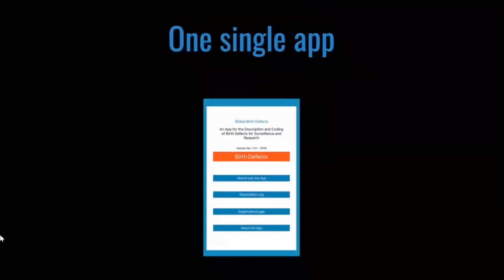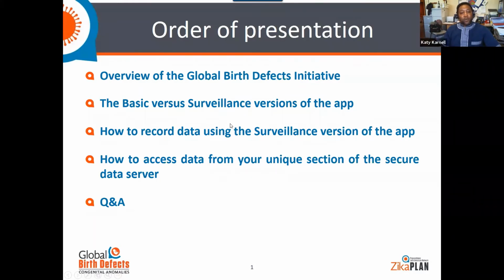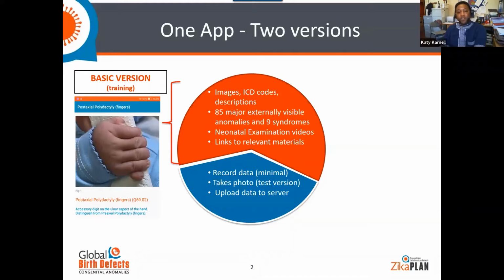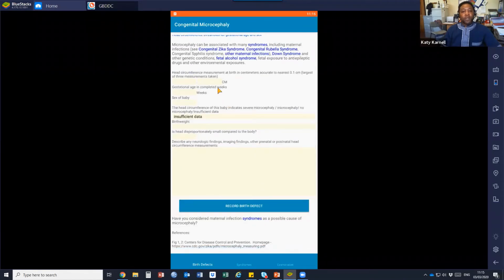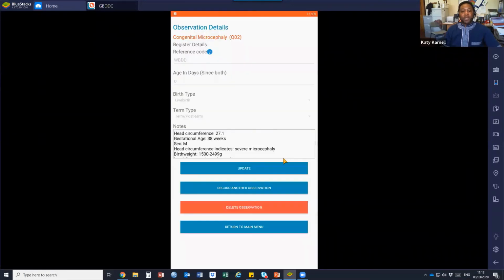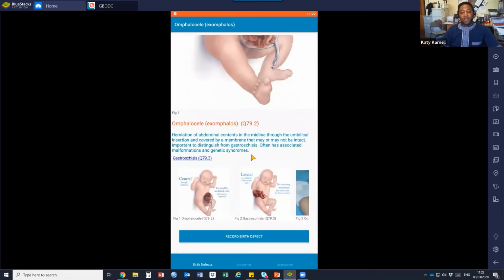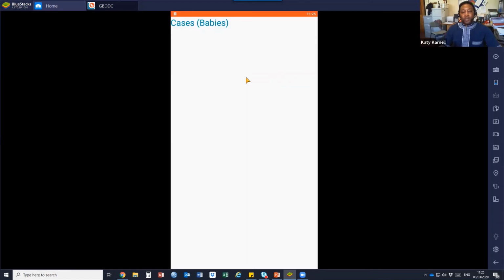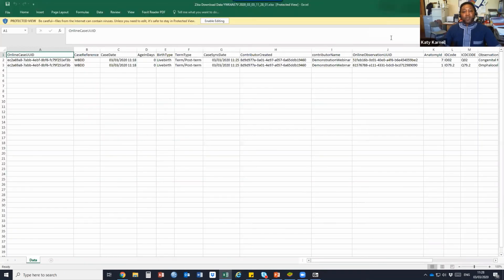How to collect birth defects data using the Global Birth Defects Description and Coding App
A Global Health Research in Focus Webinar.

This lecture marks World Birth Defects Day covering the surveillance and monitoring of birth defects and launches the Global Birth Defects Description and Coding App, a free surveillance tool for data recording.

Speakers:
Dr. Leke Aminkeng, Research Associate in Birth Defects,  Ulster University
Prof. Helen Dolk, Professor of Epidemiology & Health Services Research,  Ulster University
Katy Karnell, Research Assistant, Ulster University

The Global Birth Defects Description and Coding (GBDDC) App is for use in areas where local expertise in congenital anomaly diagnosis is scarce.  The purpose of the App is to improve the description and coding of major externally visible congenital anomalies for surveillance and research.